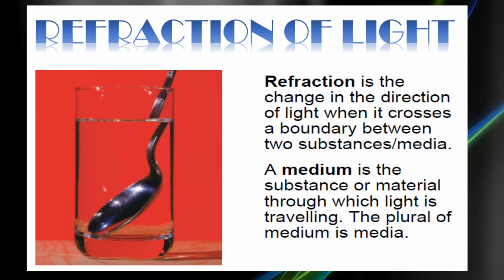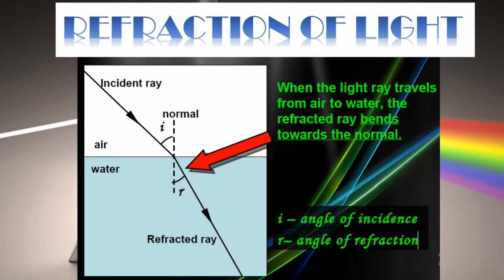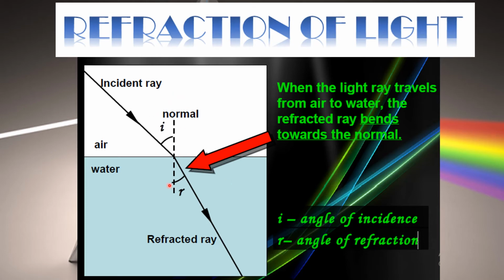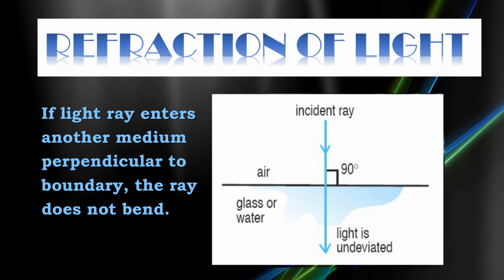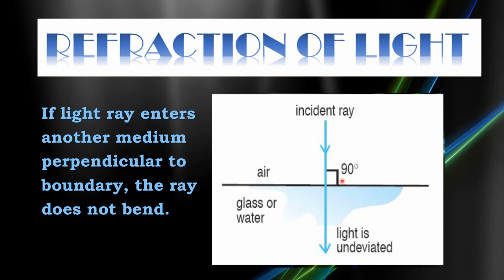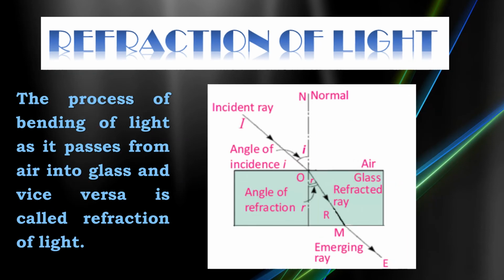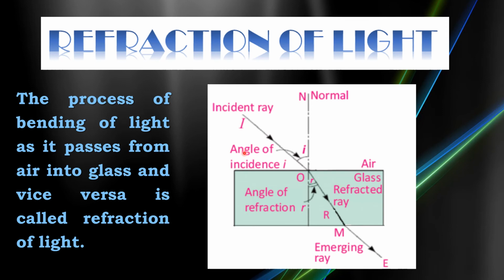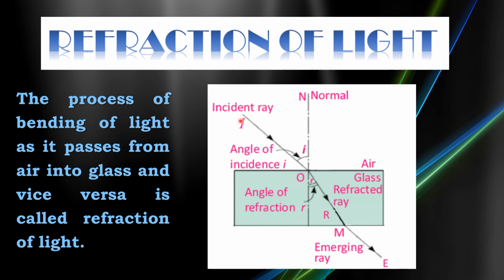Refraction of light and its laws by Mrs.Salma Syed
An easy approach toward understanding of optics